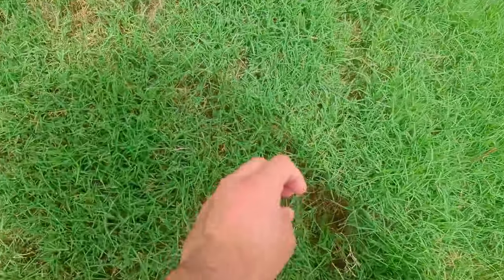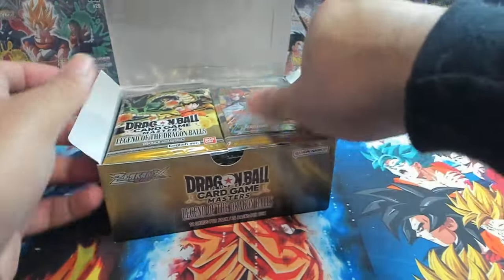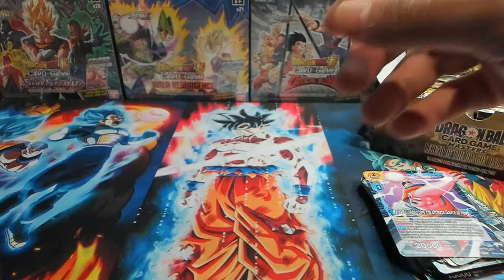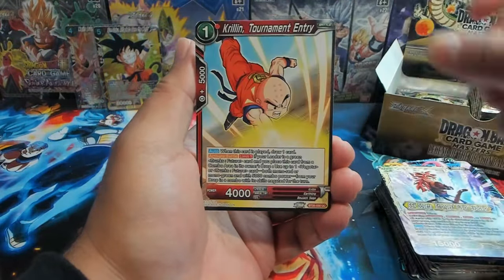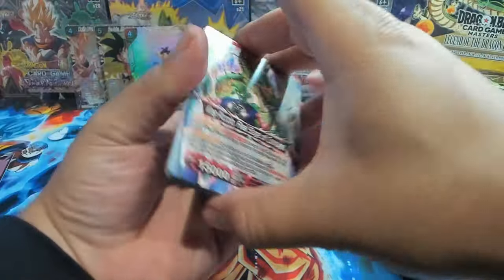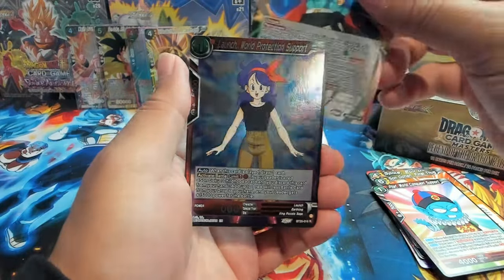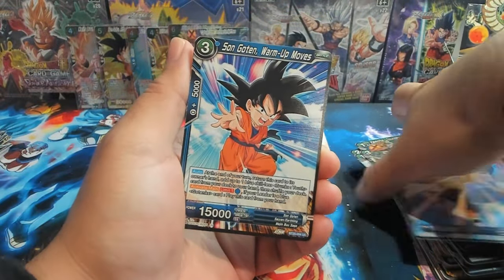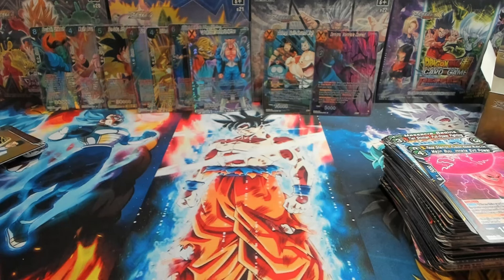*NEW* Legend of the Dragon BALLS Booster Box Opening!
Back like I never left! Finally getting to open the latest set from DBSCG Masters, Legend of the Dragon Balls!